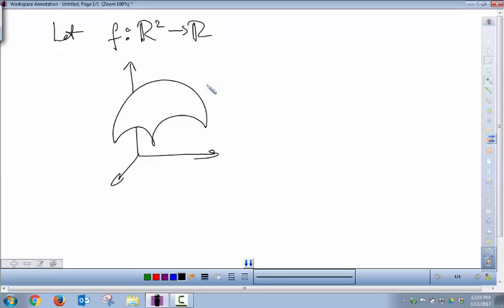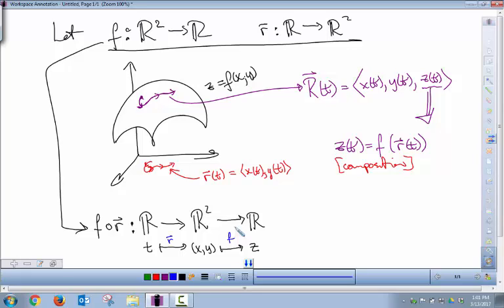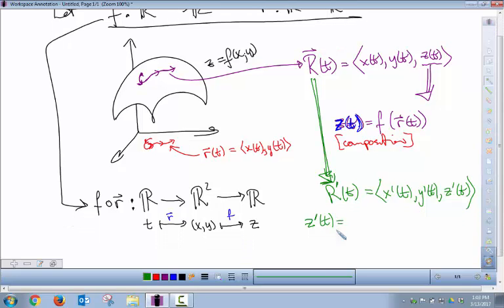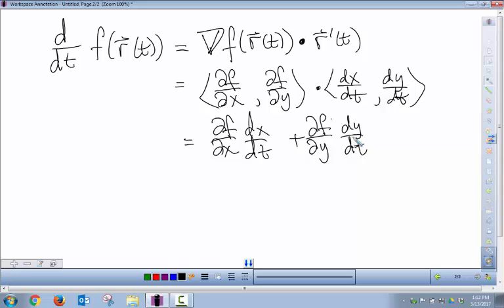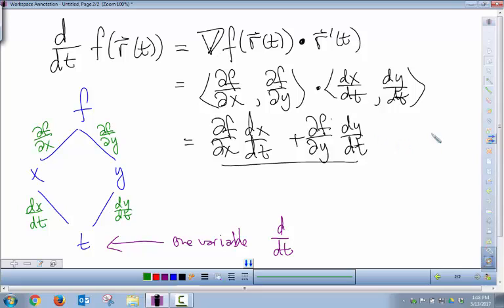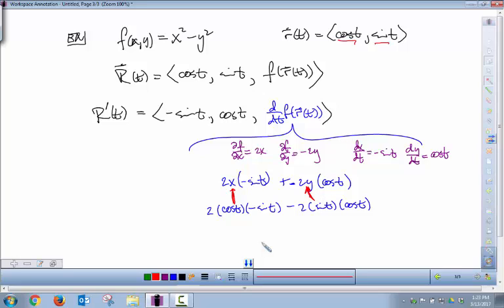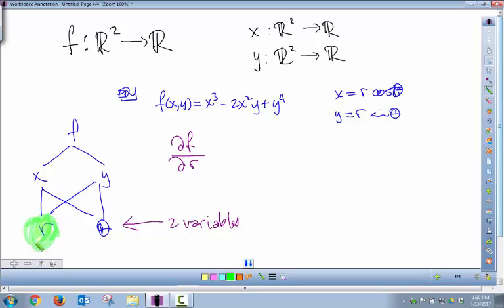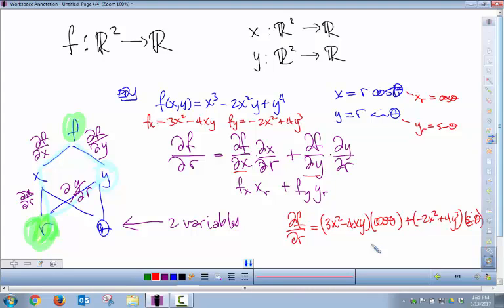Math253 Lecture 3/13/2017